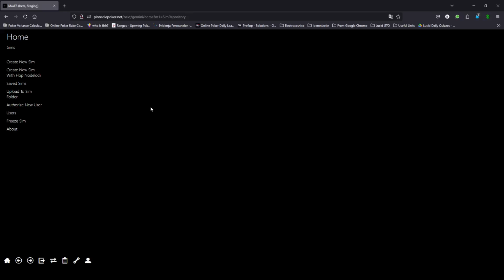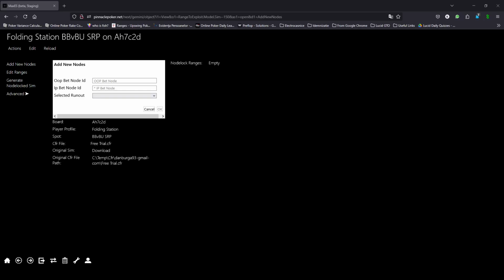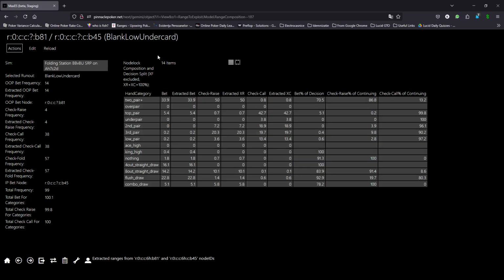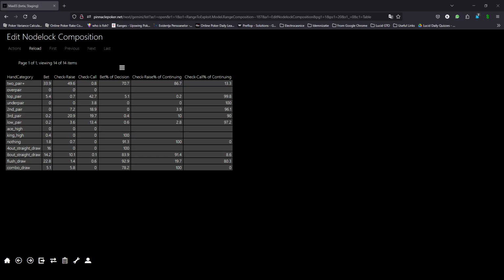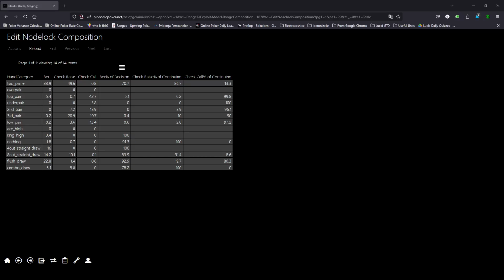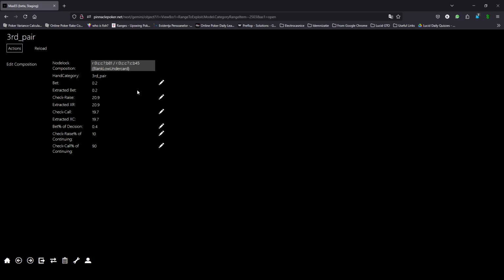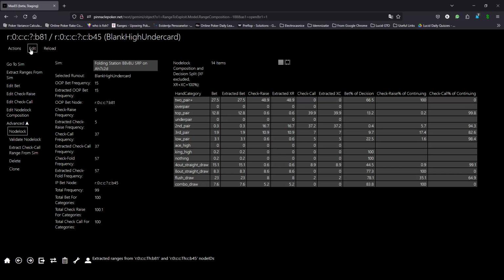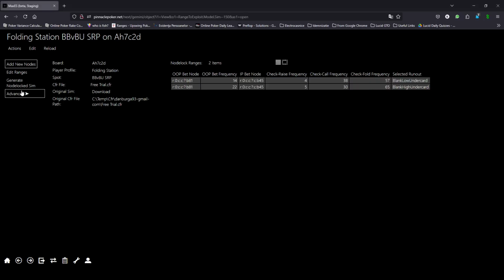Quick MaxES Tutorial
In this video, I present the basics of using MaxES. You have more detailed information in the Word document provided.

You can use the same steps to node-lock the flop strategy as well. Have fun exploiting!